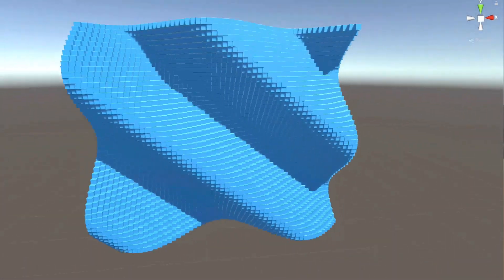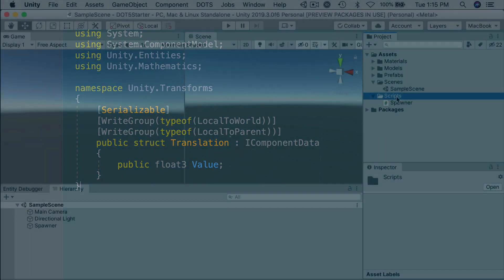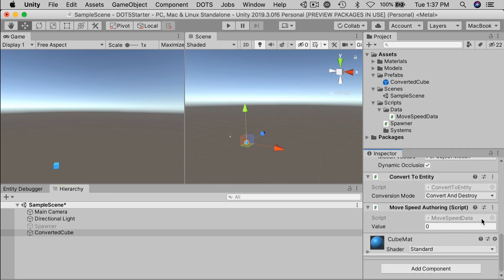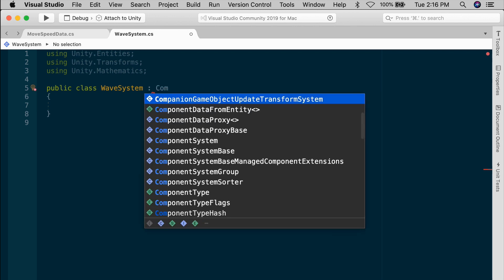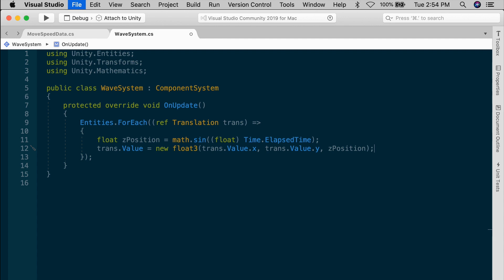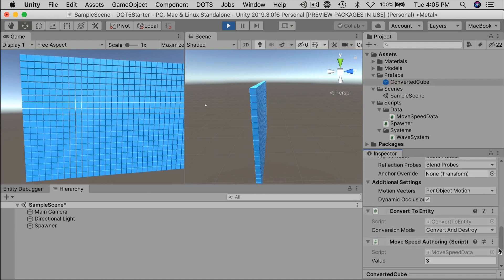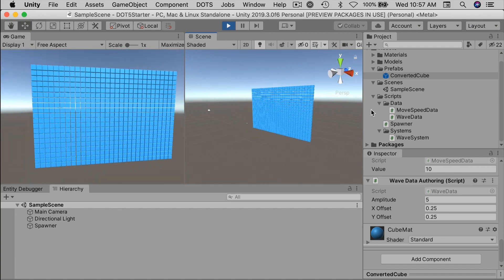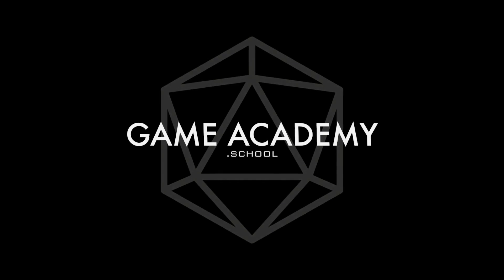Unity DOTS: Components And Systems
In this episode, we make our cubes move!  First we define some custom Component data.  Then we create a Wave System to make ripple motion through the wall of cube meshes.

Software:  Unity 2019.3.2 with HybridRender Version 0.3.4 and Entities Version 0.6.0 from the PackageManager.

Want to learn more about DOTS and ECS?  Sign up for our mailing list to get notified when the premium course releases:

Let’s build something cool together!